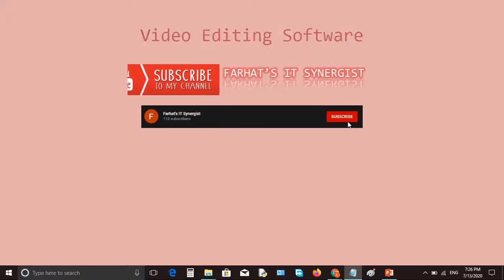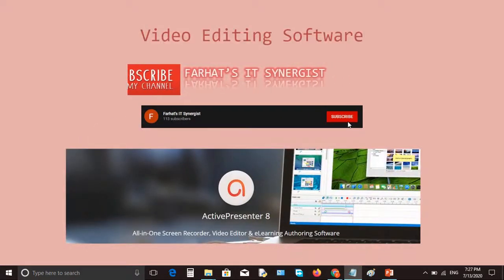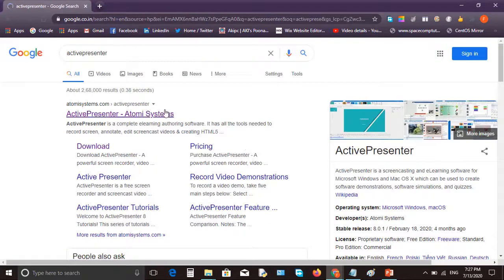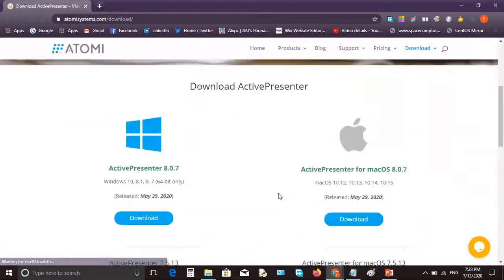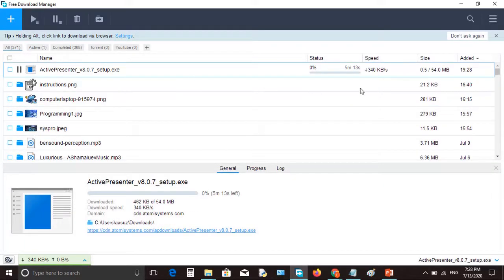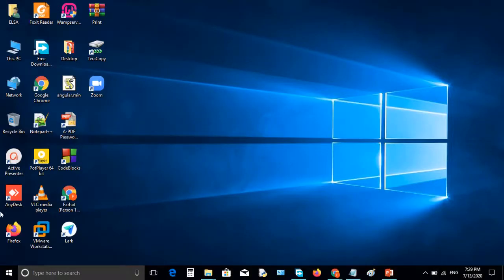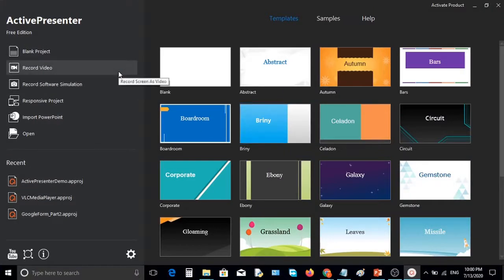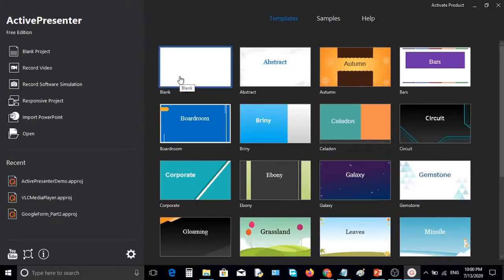ActivePresenter 8 Tutorial: Part1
Powerful eLearning Authoring Software.

ActivePresenter includes all the tools needed to record screen, annotate, edit screencast videos and create interactive eLearning contents in HTML5.

ActivePresenter is a screencasting and eLearning software for Microsoft Windows and Mac OS X which can be used to create software demonstrations, software simulations, and quizzes.

This video will give you detail information about ActivePresenter 8 from where to download and how to use it.